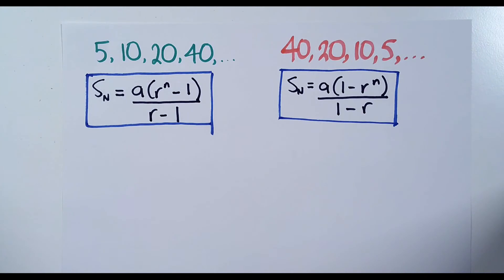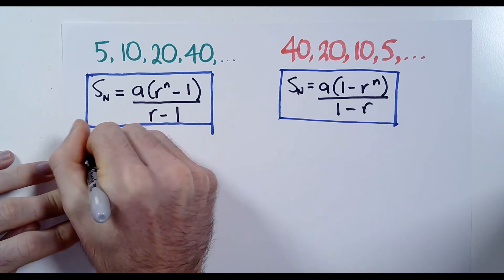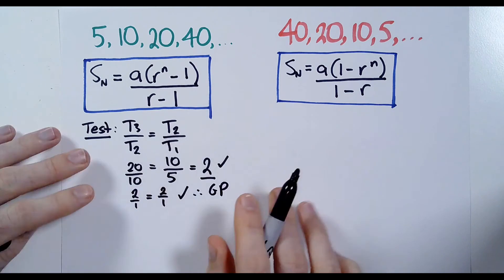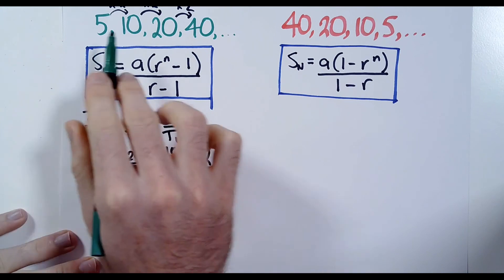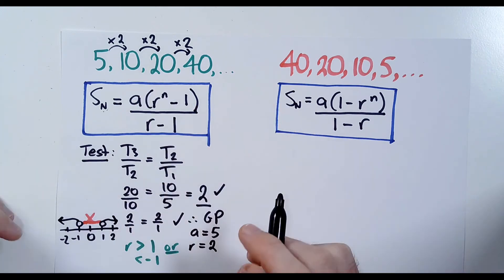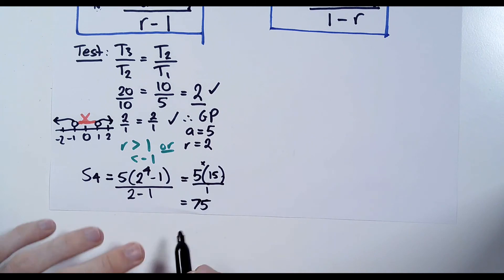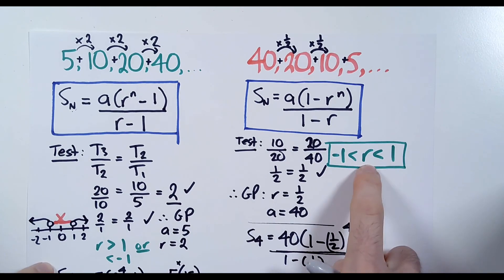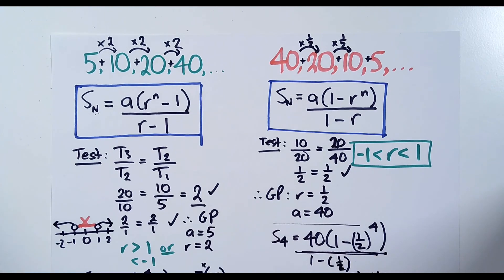How to Find the Sum of a GP + Basic Examples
Learn how to find the sum of a GP (Geometric Progression).